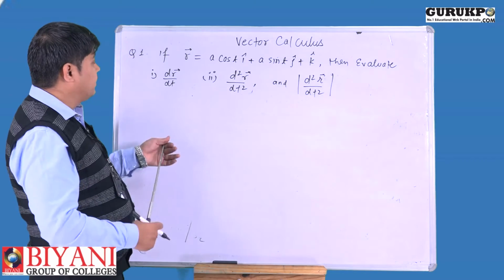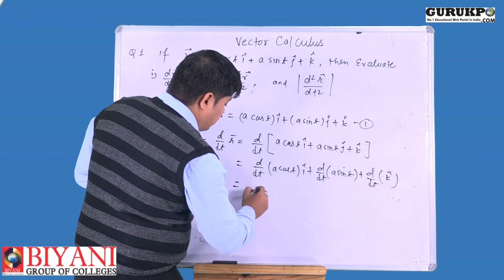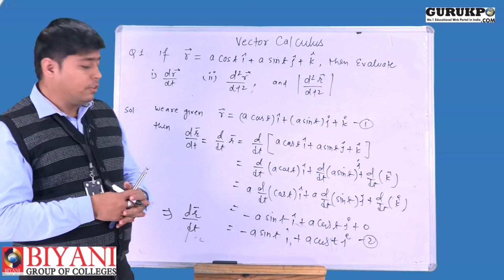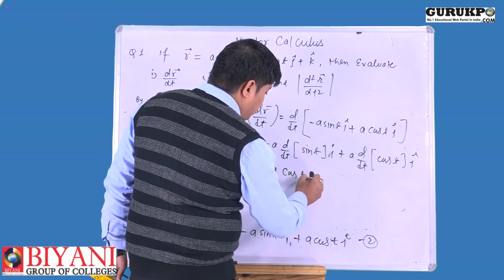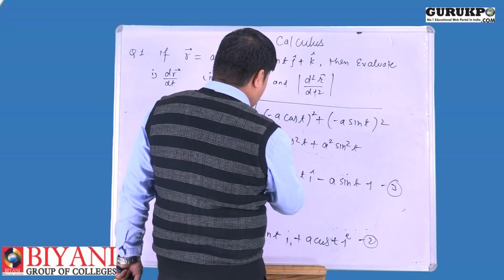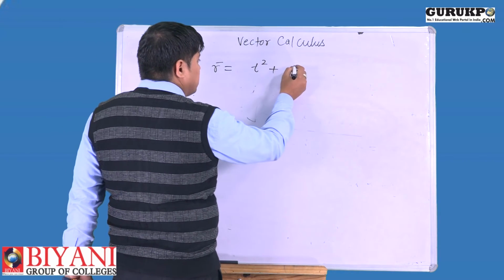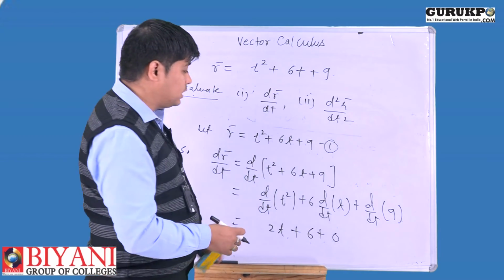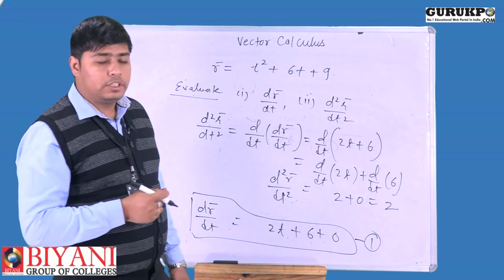Differential Operator in Vectror Calculus Lecture 2 by Dr. Tarun Sharma | GuruKpo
These Videos are produced by the Biyani Group of Colleges Jaipur, the fastest growing girls college in India.